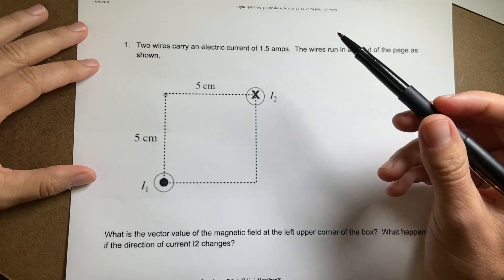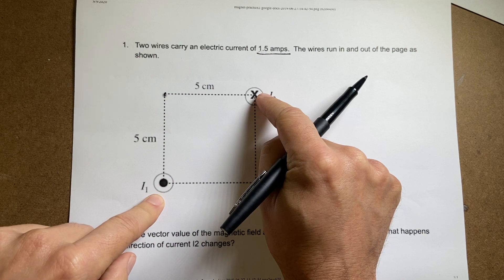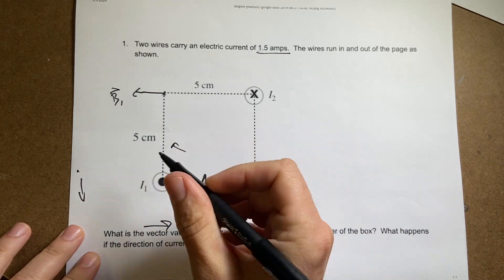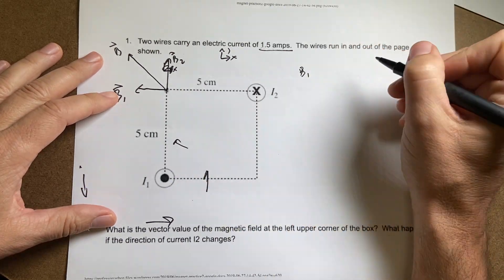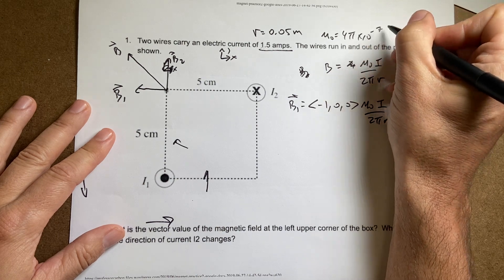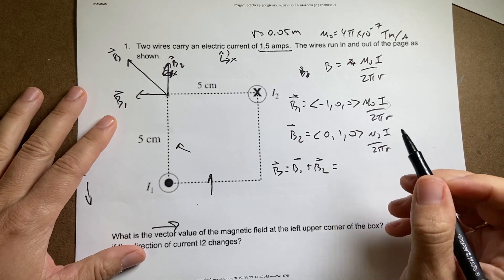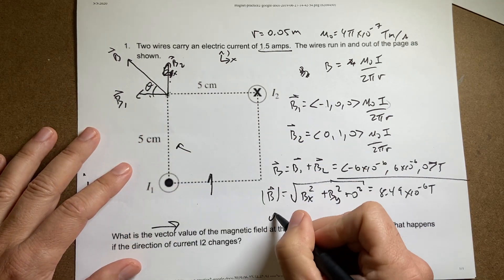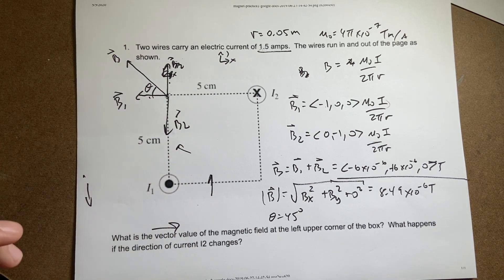Vector Magnetic Field Due to Two Wires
Physics Explained
Chapter 5: Magnetic Fields

In this video: Two wires carry a current of 1.5 amps.  What is the magnetic field at the indicated location?